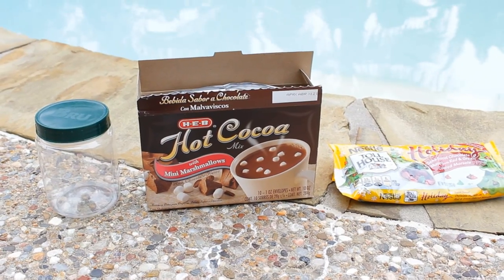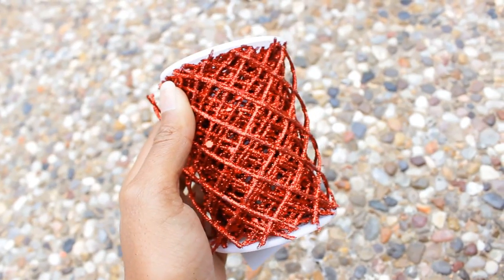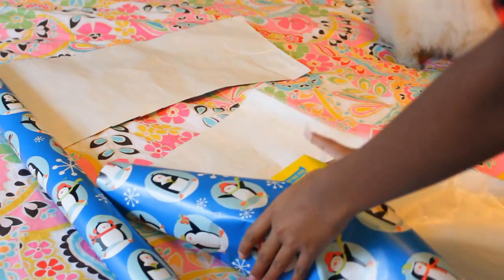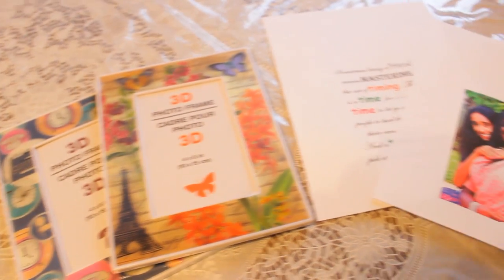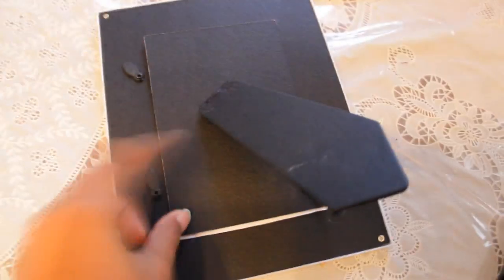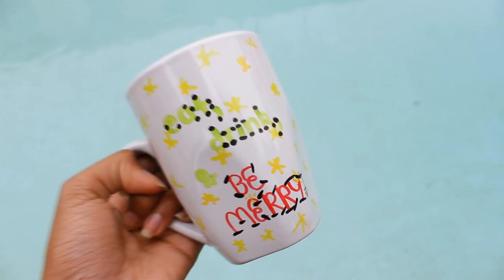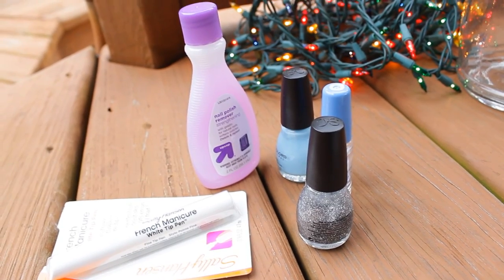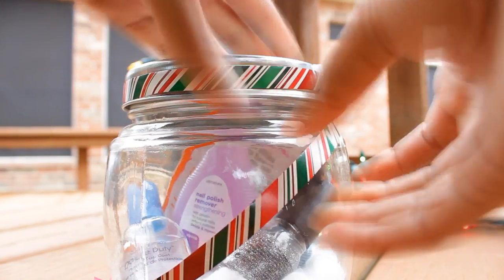DIY LAST MINUTE Gift Ideas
These gifts are supposed to be EXTREMELY last minute; that's why they are so simple and take like 2 minutes eachXD And since Christmas is in 3 days, I thought it was a perfect video to upload(;